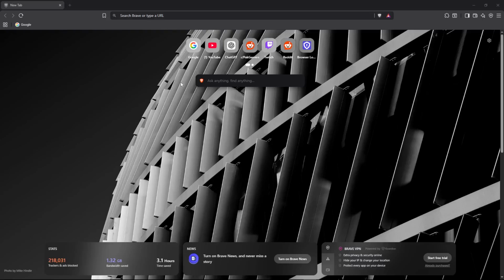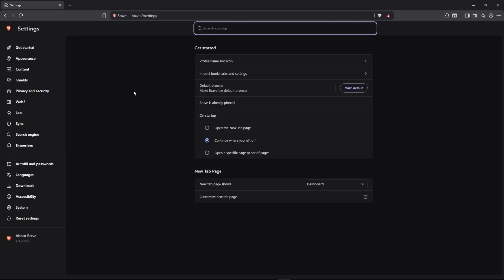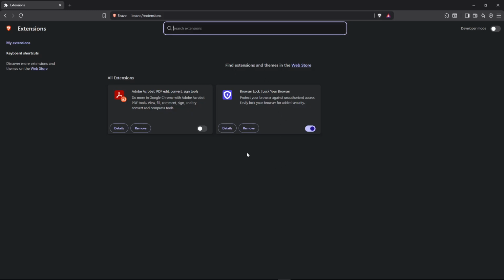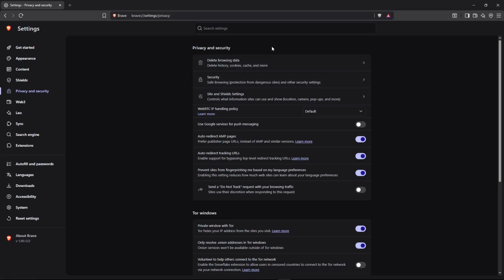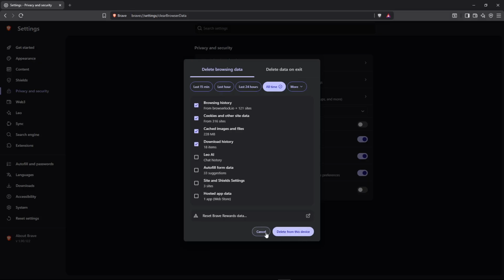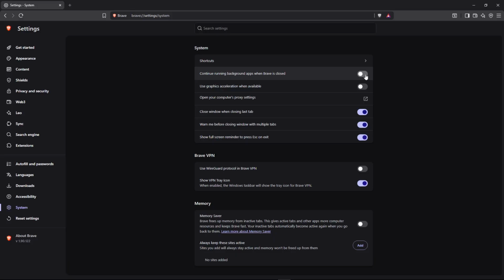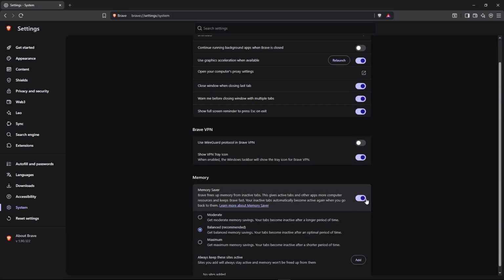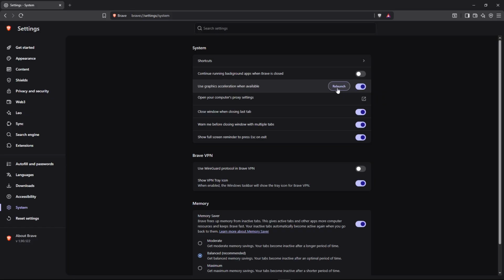How To Make Brave Browser Faster (Tutorial 2026)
By the end of this video, you’ll know how to make brave browser faster, speed up brave browser performance, optimize brave browser for speed, improve brave browser loading times, brave browser performance optimization guide, boost brave browser browsing speed, accelerate brave browser web surfing, get faster brave browser experience, increase brave browser page load speed, best settings for brave browser speed, tips to make brave browser quick, enhance brave browser performance tricks